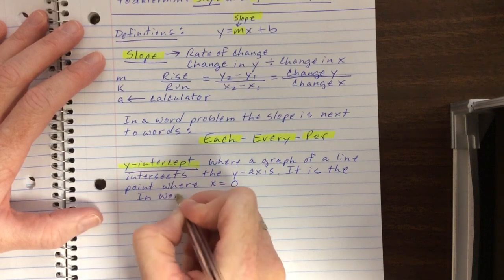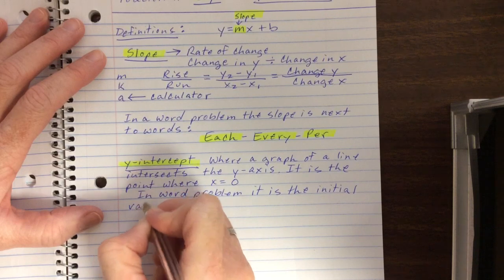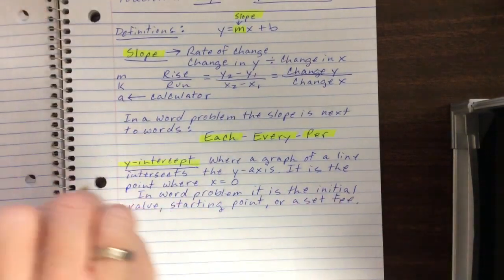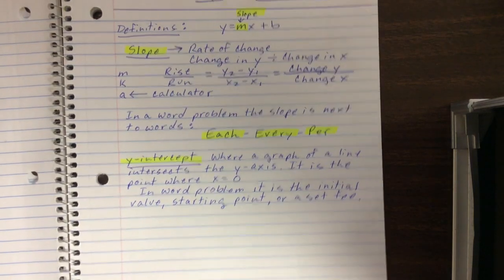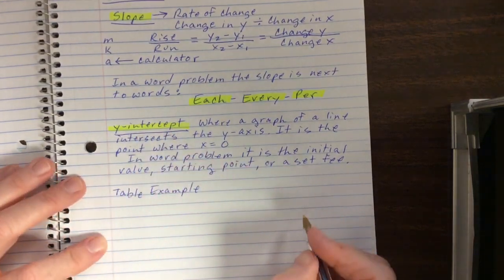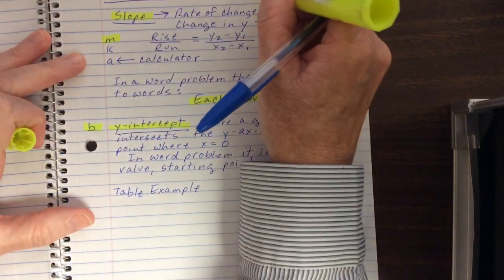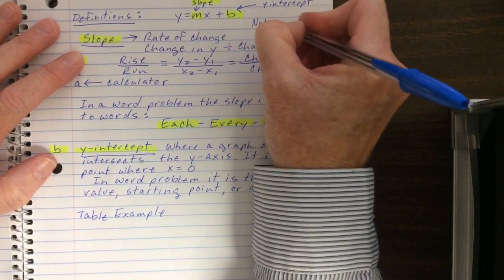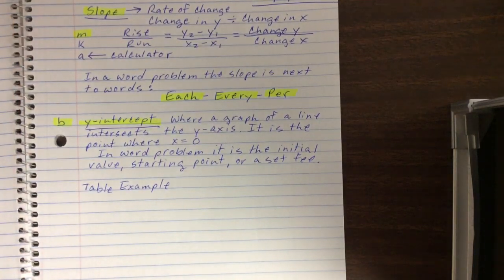8.4C Video Notes